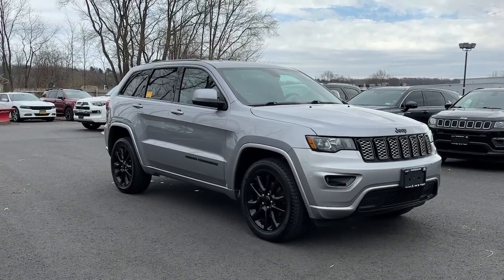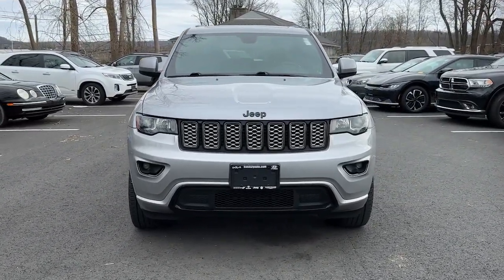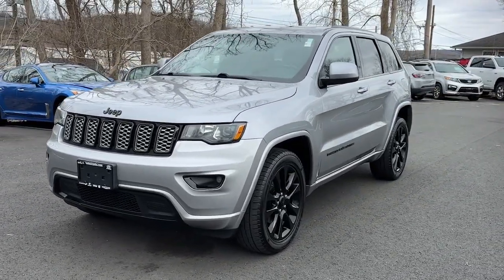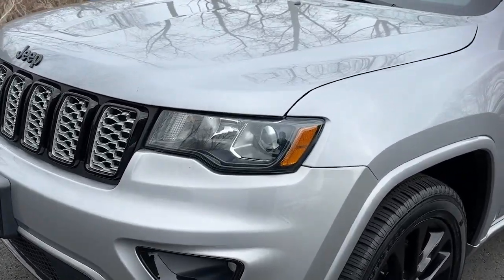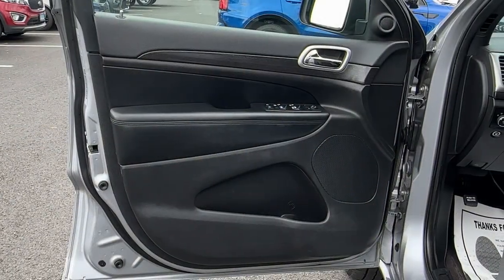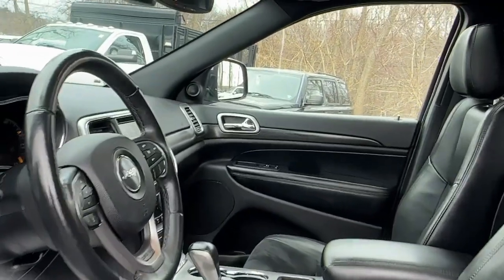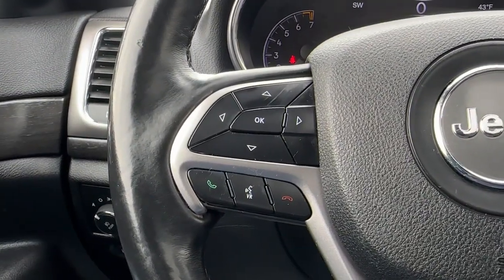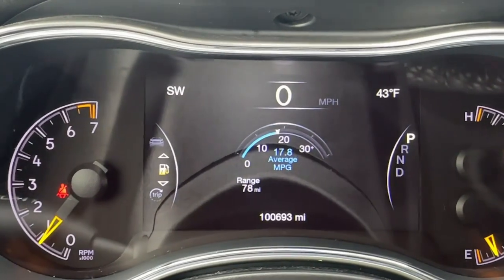2018 Jeep Grand_Cherokee Danbury CT, New Fairfield CT, brookfield CT, New Milford, CT, Carmel, NY D5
Billet Silver Metallic Clearcoat Used 2018 Jeep Grand_Cherokee Altitude available in 100 B Federal Road, Danbury, Connecticut at Danbury CJDR Kia. Servicing the Danbury, New Fairfield, Brookfield, New Milford, CT area.

#{MAKE}
#{MODEL}
2018 Jeep Grand_Cherokee Altitude - Stock#: D5605

$1300 below J.D. Power Retail! FUEL EFFICIENT 25 MPG Hwy/18 MPG City! Heated Seats Sunroof Navigation Onboard Communications System iPod/MP3 Input 4x4 Back-Up Camera POWER SUNROOF ENGINE: 3.6L V6 24V VVT UPG I W/ESS READ MORE!br /br /KEY FEATURES INCLUDEbr /Navigation 4x4 Back-Up Camera iPod/MP3 Input Onboard Communications System. Rear Spoiler MP3 Player Keyless Entry Privacy Glass Steering Wheel Controls. br /br /OPTION PACKAGESbr /QUICK ORDER PACKAGE 2BZ ALTITUDE Engine: 3.6L V6 24V VVT UPG I w/ESS Transmission: 8-Speed Automatic (850RE) Body Color Fascia Front Accent/Body Color Fascia Rear View Auto Dim Mirror Body Color Shark Fin Antenna Rear Accent/Body Color Fascia Power 8-Way Driver/Manual Passenger Seat Power 4-Way Driver Lumbar Adjust Dark Headlamp Bezel Finish Body Color Claddings Security & Convenience Group Remote Start System 115V Auxiliary Power Outlet Universal Garage Door Opener Heated Front Seats Heated Steering Wheel Power Liftgate Security Alarm Delete Laredo Badge Altitude Grille Altitude IV Package SiriusXM Satellite Radio Rear Fascia Black MIC Step Pad Single Exhaust w/Bright Tip Dark Day Light Opening Moldings Gloss Black Rear Fascia POWER SUNROOF TRANSMISSION: 8-SPEED AUTOMATIC (850RE) (STD) ENGINE: 3.6L V6 24V VVT UPG I W/ESS (STD). br /br /EXPERTS REPORTbr / If you want a rugged yet refined 5-passenger midsize SUV that packs plenty of power and room there s probably a Jeep Grand Cherokee for you. Its off-road credentials are legit.   -KBB.com. Great Gas Mileage: 25 MPG Hwy. br /br /EXCELLENT VALUEbr /This Grand Cherokee is priced $1300 below J.D. Power Retail. br /br /Prices excludes tax title DMV and Dealer Fee of $1299. Price subject to  change without notice. Pricing analysis performed on 3/20/2024. Fuel economy calculations based on original manufacturer data for trim engine configuration. Please confirm the accuracy of the included equipment by calling us prior to purchase. br /
QUICK ORDER PACKAGE 2BZ ALTITUDE -inc: Engine: 3.6L V6 24V VVT UPG I w/ESS, Transmission: 8-Speed Automatic (850RE), 1-Year SiriusXM Radio Service, Body Color Fascia, Front Accent/Body Color Fascia, Rear View Auto Dim Mirror, Body Color Shark Fin Antenna, Rear Accent/Body Color Fascia, Power 8-Way Driver/Manual Passenger Seat, Power 4-Way Driver Lumbar Adjust, Dark Headlamp Bezel Finish, Body Color Claddings, Security & Convenience Group, Remote Start System, 115V Auxiliary Power Outlet, Universal Garage Door Opener, Heated Front Seats, Heated Steering Wheel, Power Liftgate, Security Alarm, Delete Laredo Badge, Altitude Grille, Altitude IV Package, SiriusXM Satellite Radio, Rear Fascia Black MIC Step Pad, Single Exhaust w/Bright Tip, Dark Day Light Opening Moldings, Gloss Black Rear Fascia Applique, Dark Lens Taillamps, Jeep Black Gloss Badging DFT,ERC,GWA